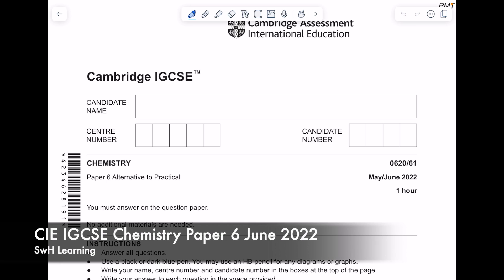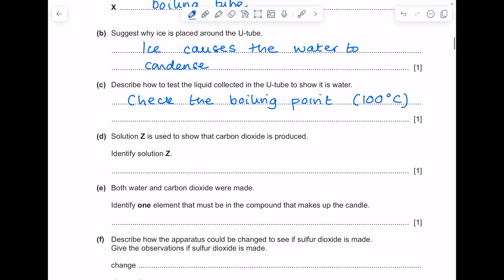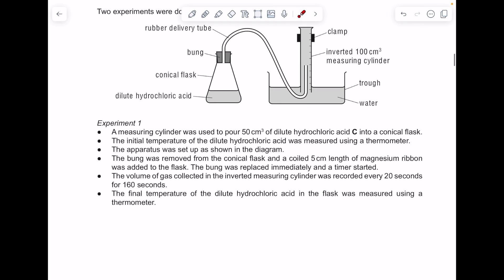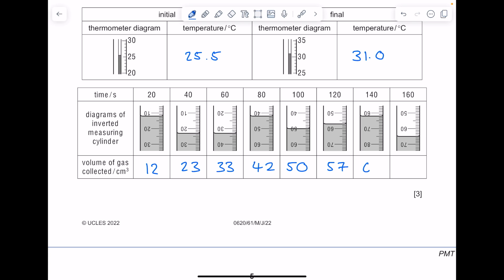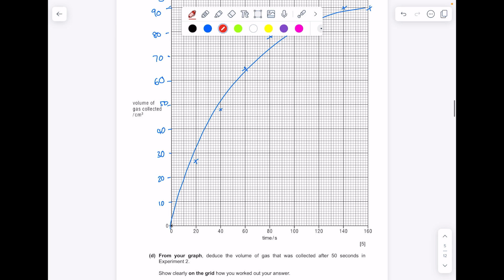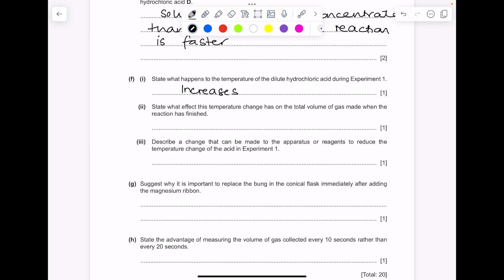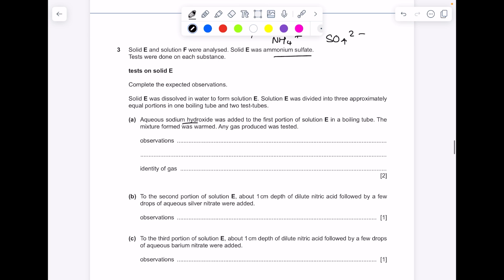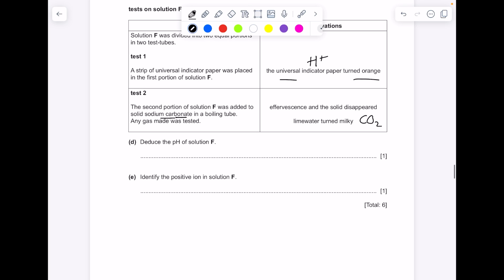CIE (Cambridge) IGCSE Chemistry Past Paper Walkthrough | Paper 6 | May/June 2022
Hazel answers the alternative to practical paper 6 for CIE IGCSE chemistry from summer 2022